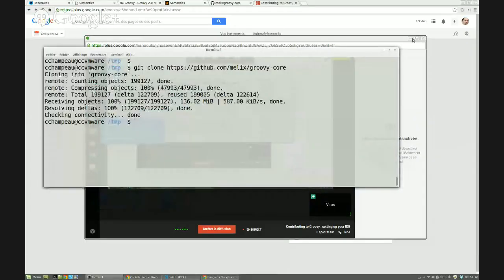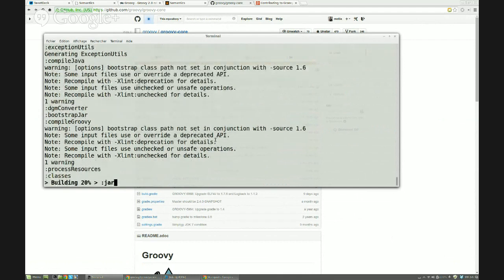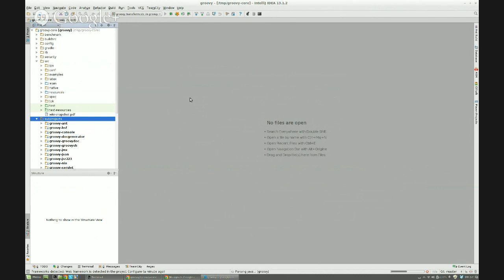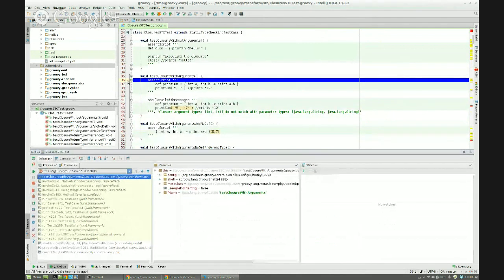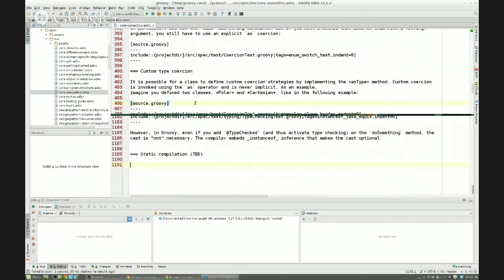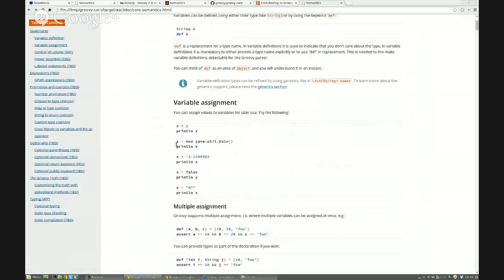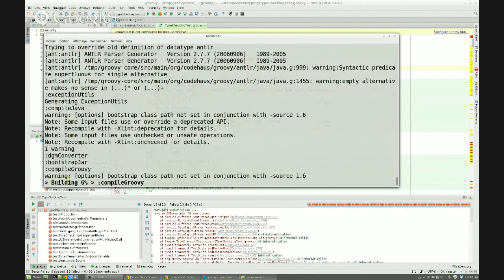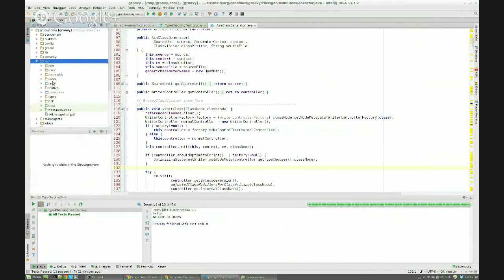Contributing to Groovy : setting up your IDE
In this video, I'm showing how easy it is to setup a development environment to work on the Groovy language using IntelliJ IDEA. This should get you started to contribute easily!